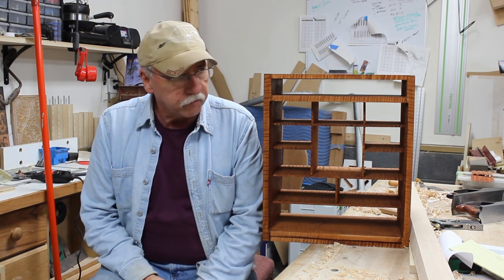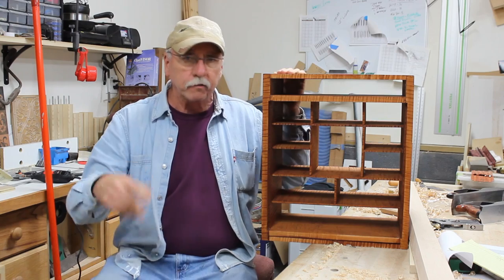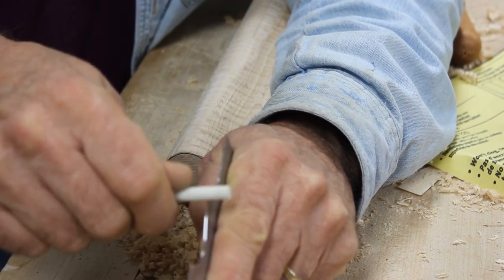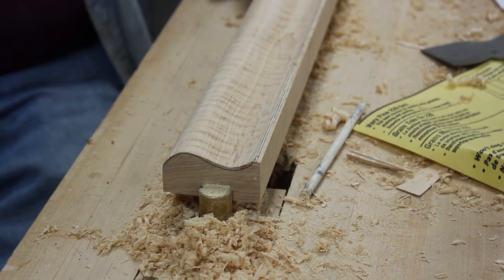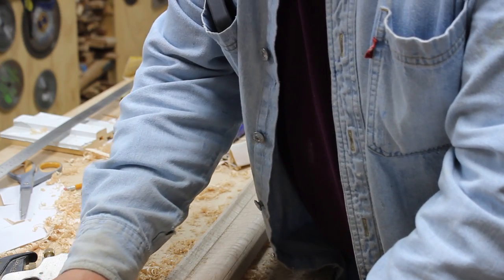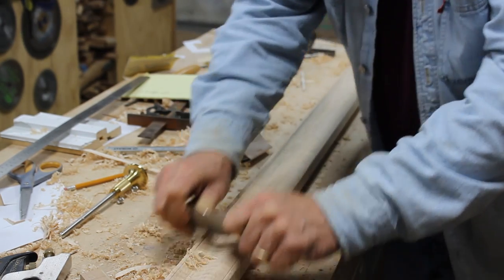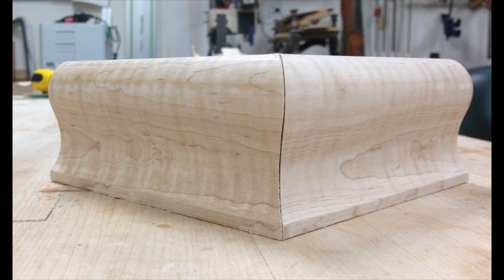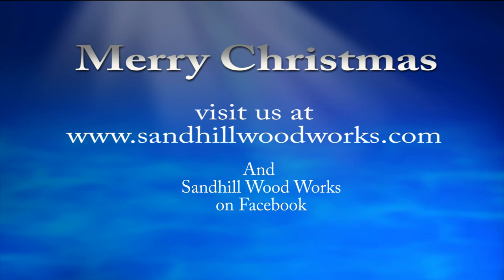Taming the Tiger. Forming Ogee bracket feet Old School.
It took about 6 hours to make these feet but nothing was more rewarding than to shape and form this Tiger Maple by hand.